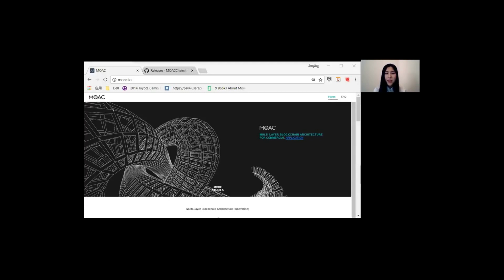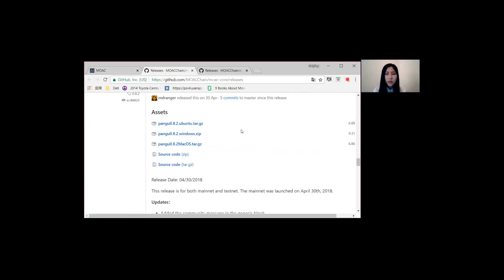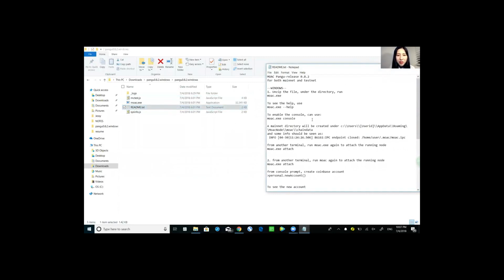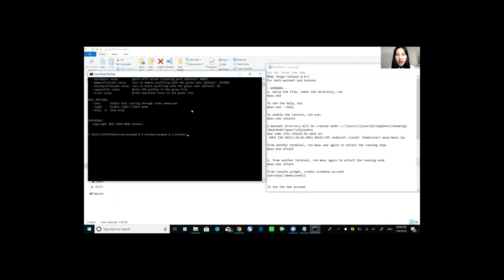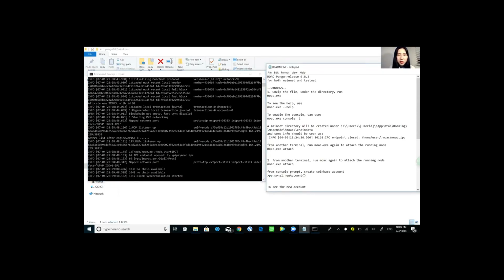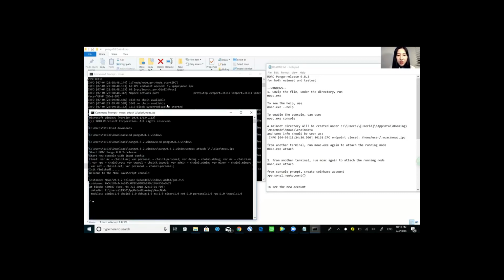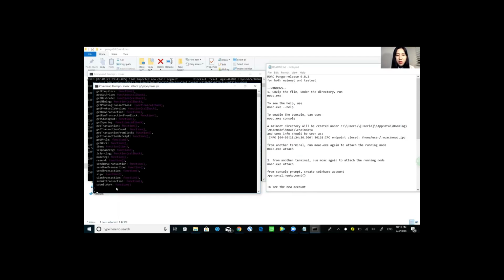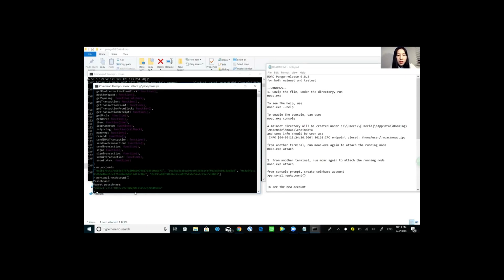Tutorial - Connecting to the MOAC MainChain -- English language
The Introduction of how to connect to MOAC Mainchain.
MOAC is the first blockchain company to implement slicing and asynchronous smart contract calling, and the only underlying public chain with scalability, security and decentralization. It is a blockchain platform that can truly carry large-scale commercial use.

The main network of MOAC was officially launched on April 30, 2018, initiating a new era of commercial application of blockchain technology.